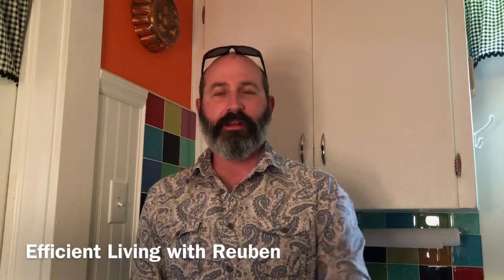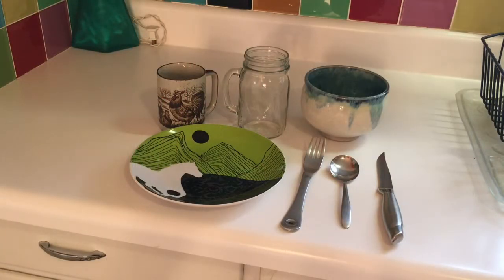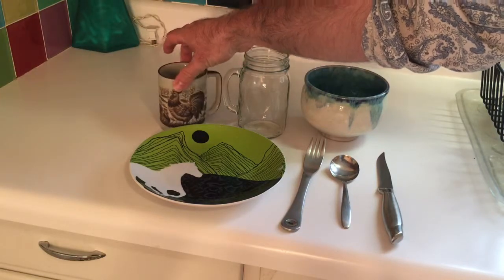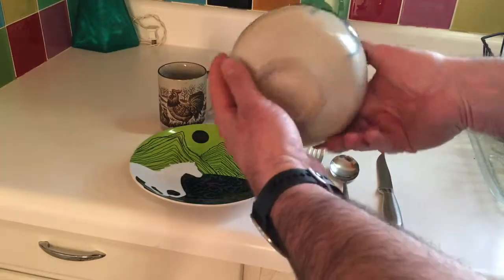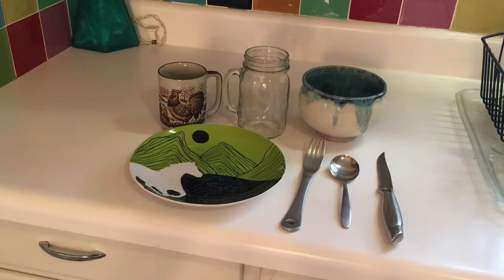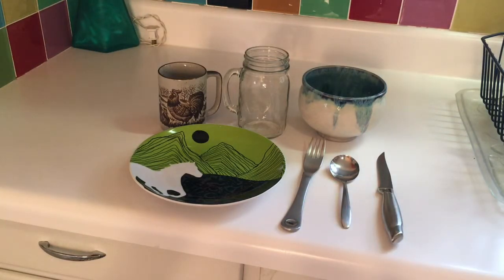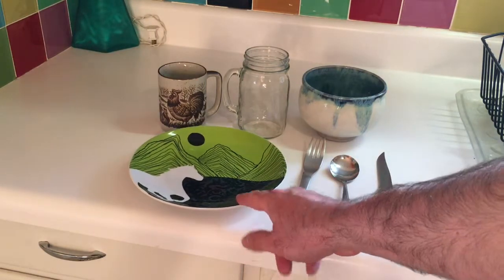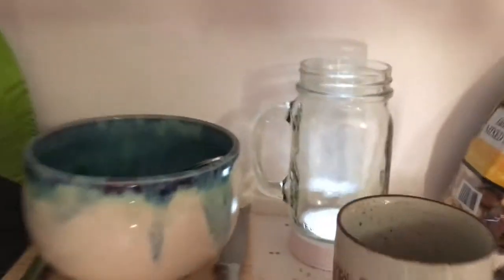Simple Living - Reduce Dish Clutter Minimalism Minimalist Efficient Living - Simplify - Thoreau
You only need a few dishes!  Live simply and reduce the number of dishes you use.  In this video, I'll demonstrate my One Dish Method (ODM) approach.

- Mathematical Fact:  If you use this method, dishes will never pile up in the sink!
- Use it, Wash it, Always have clean dishes.
- Get rid of the dish washer.  You don't need it!
- You will enjoy and appreciate more the individual dishes that serve you on a daily basis.
- You can regain cabinet space for other purposes, especially if you live in a small house like we do (under 700 square feet living space means you have to come up with creative solutions!)